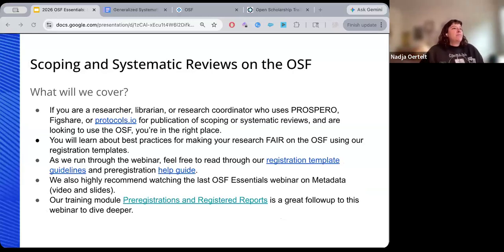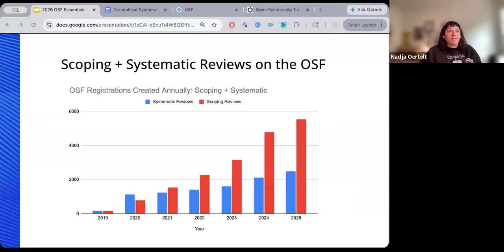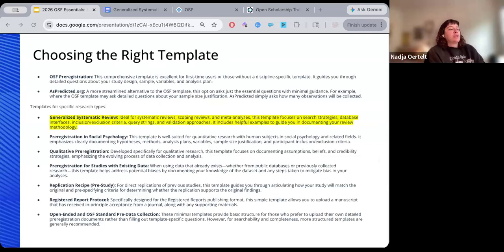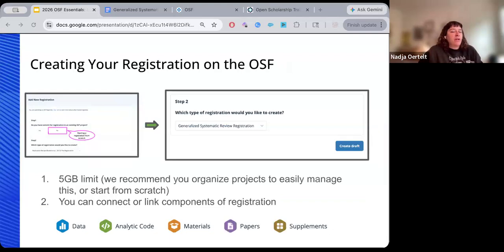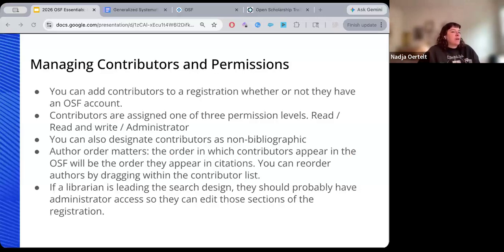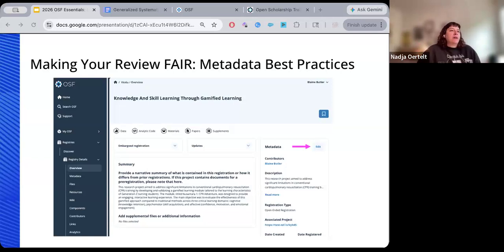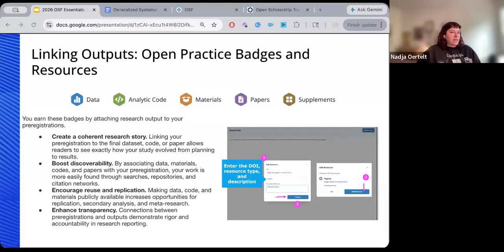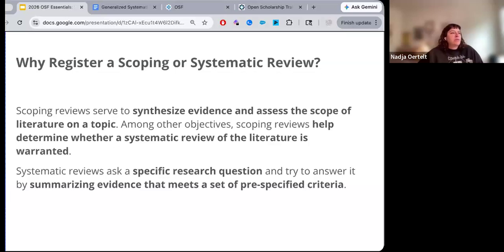OSF Essentials: Scoping and Systematic Reviews on the OSF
If you are a researcher, librarian, or research coordinator who uses PROSPERO, Figshare, or protocols.io for publication of scoping or systematic reviews, and are looking to use the OSF, this webinar is for you. You will learn about best practices for making your research FAIR on the OSF using our registration templates.